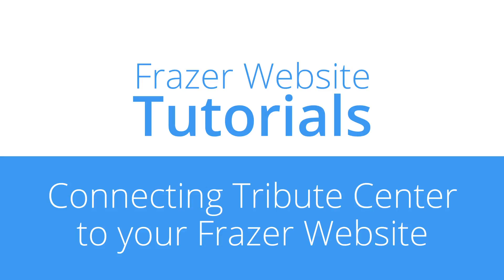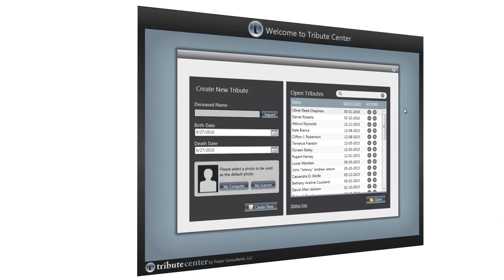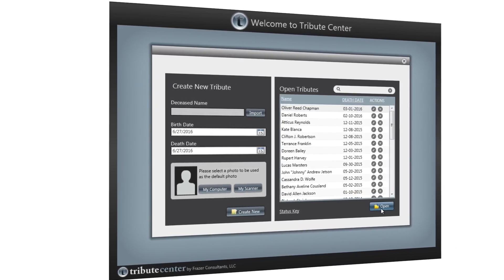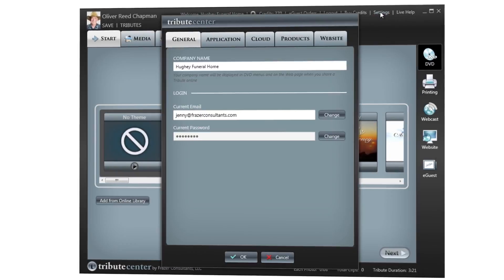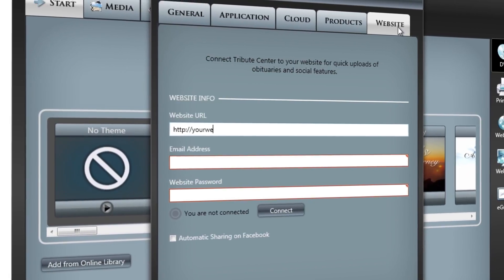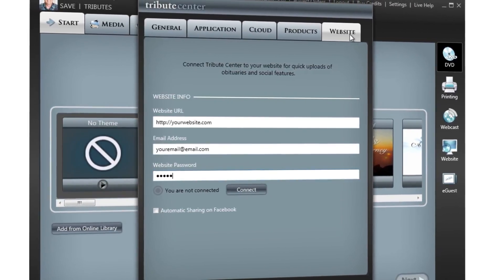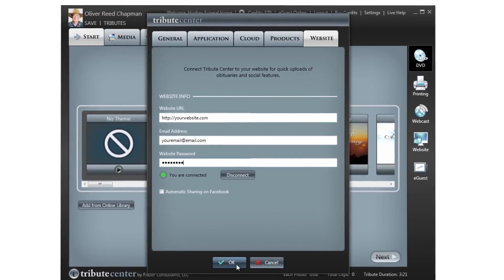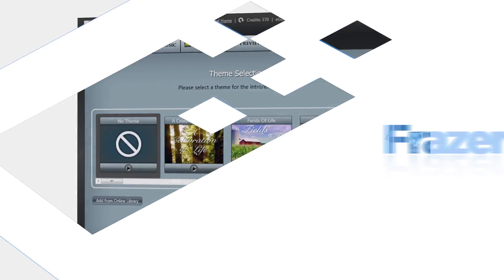Website Tutorials - Connecting Tribute Center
Learn how to quickly connect the Tribute Center application to your Frazer Consultants' website.